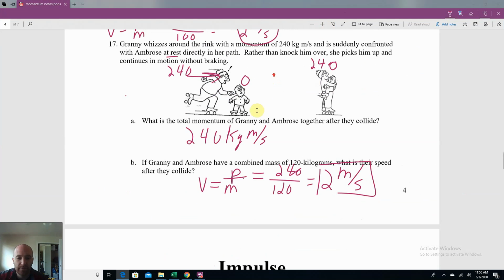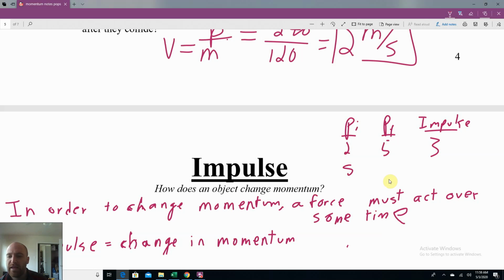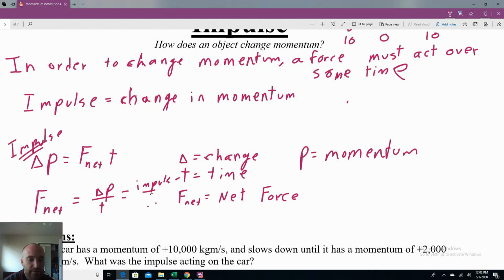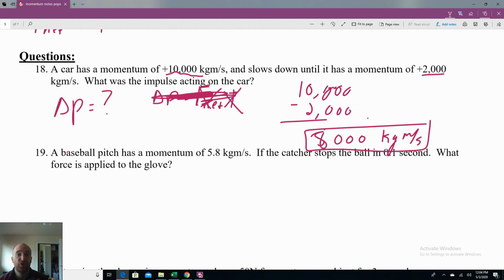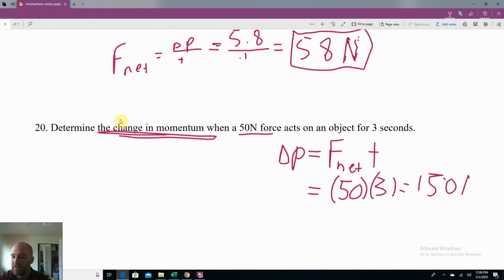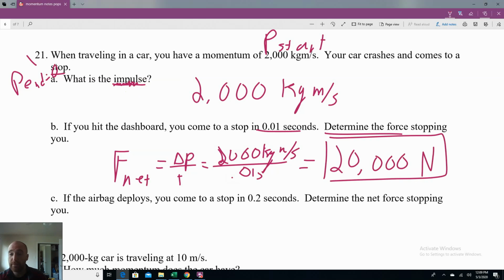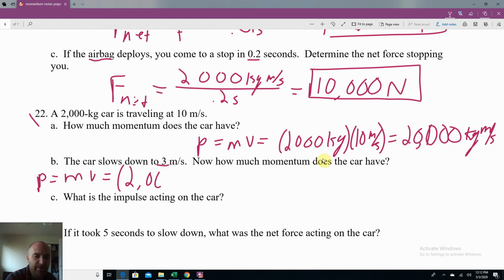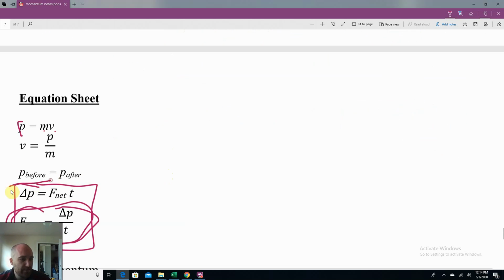Physical Science - Impulse